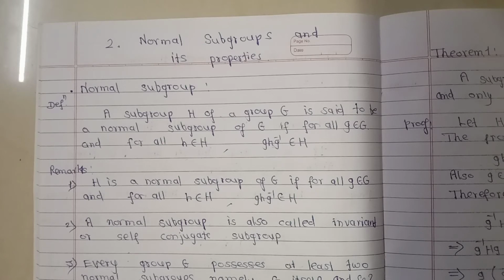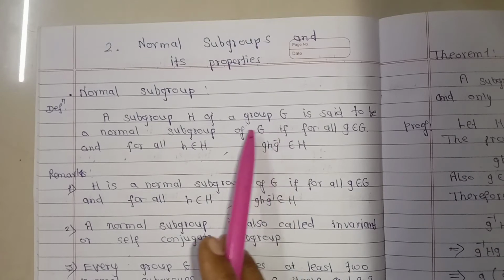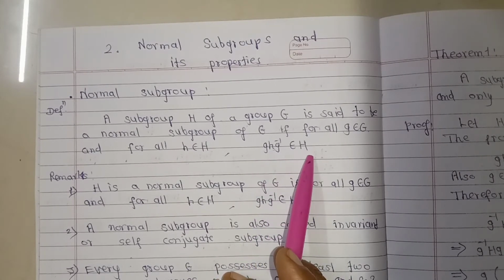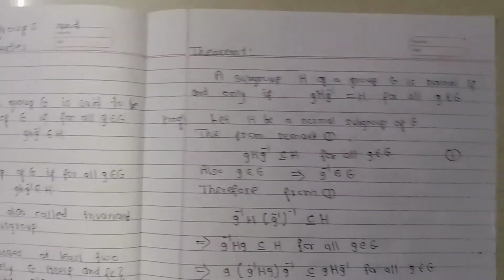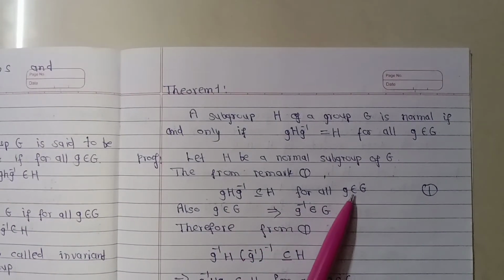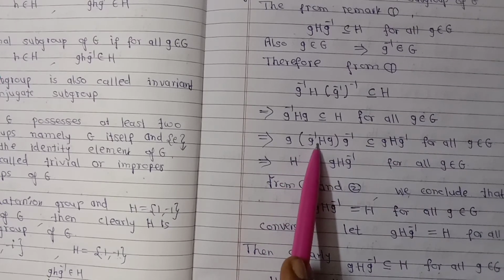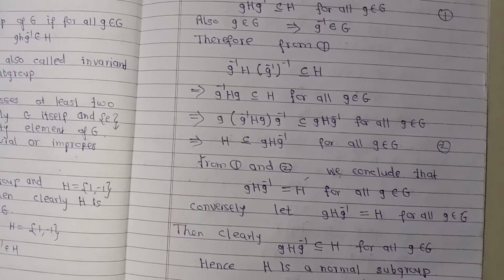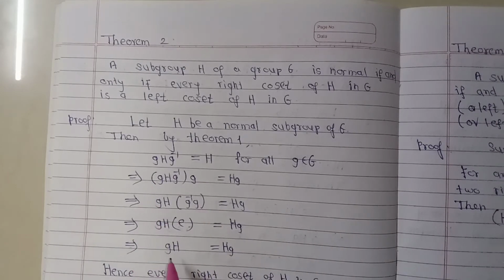NORMAL SUBGROUPS AND IT'S PROPERTIES : PART - 1